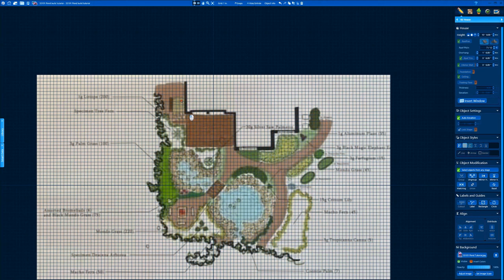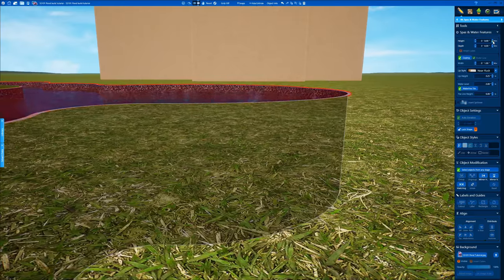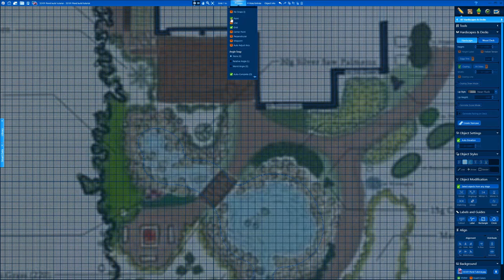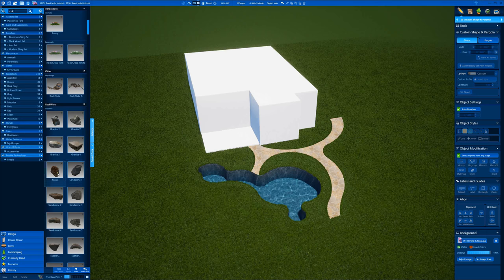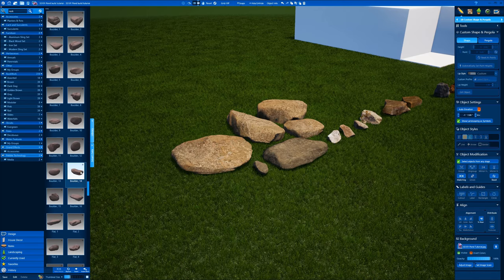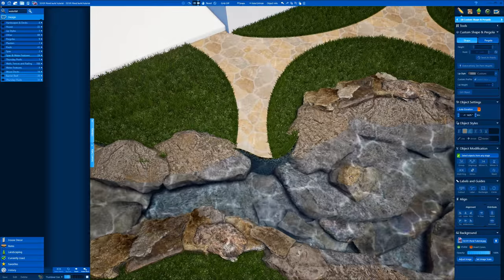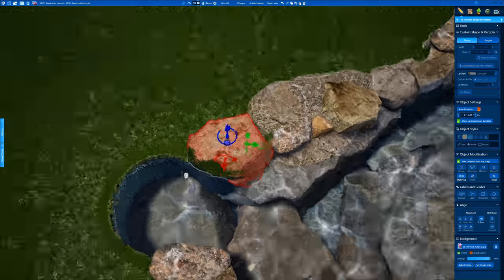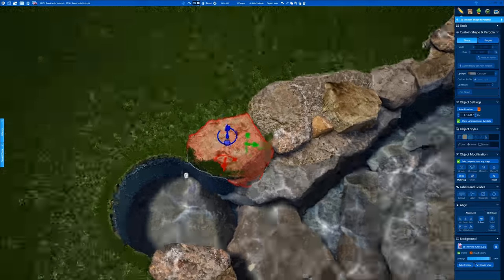Structure Studios Tutorial Pond Build Natural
Structure Studios tutorial on natural boulder ponds and streams. These models do take some time because of all of the scaling and rotating and scaling and rotating, copy/paste repetition, but if you spend a little more time on the details your final product will look great.

I would suggest that as you build rock formations you save groups of rocks that have already been scaled, rotated and flipped  so that it saves you time on the next pond, or rock waterfall to the pool etc etc. In total this took about 30 minutes to build but I altered the speed of the video to get it down to about 12 minutes because basically all it is is copy/paste/scale/rotate rocks.